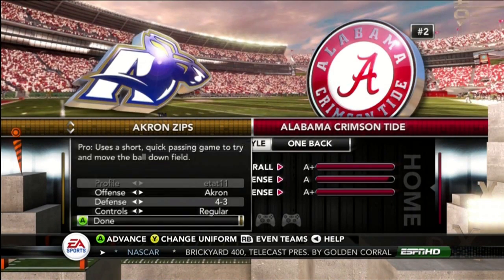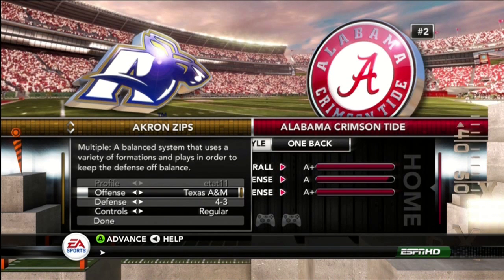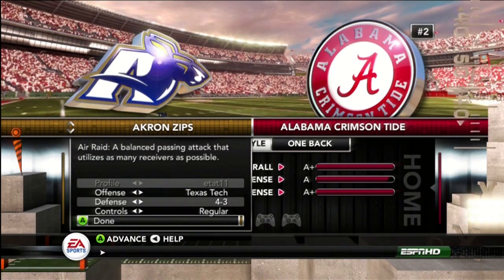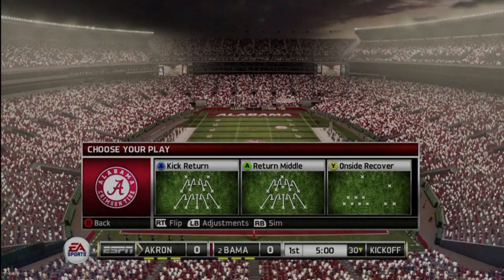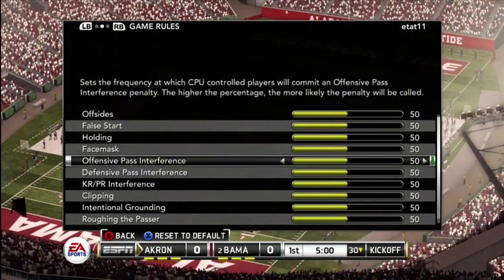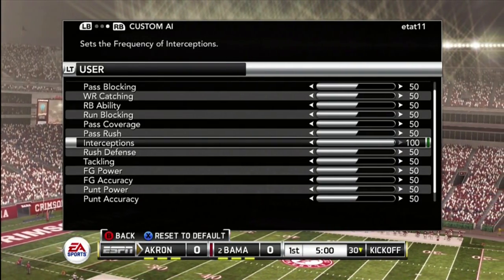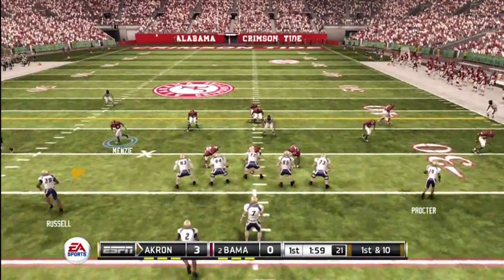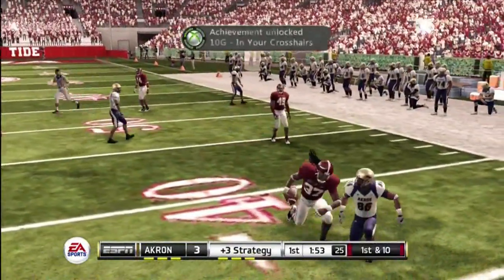NCAA Football 12 Achievement (In Your Crosshairs)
this video shows you how to get the in your crosshairs achievement or trophy in ncaa football 12.  :)